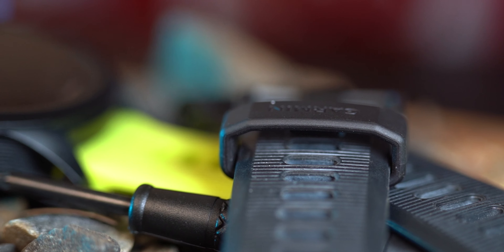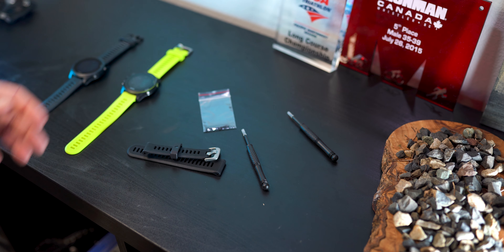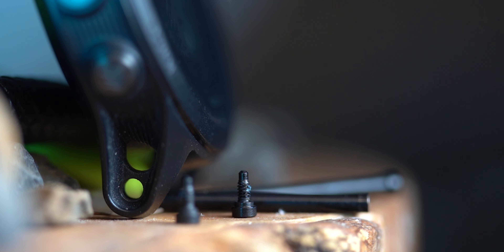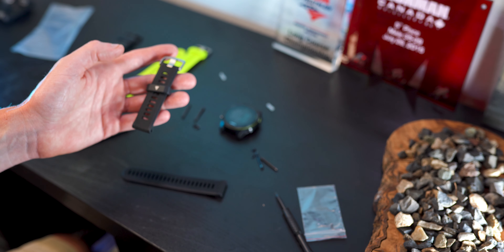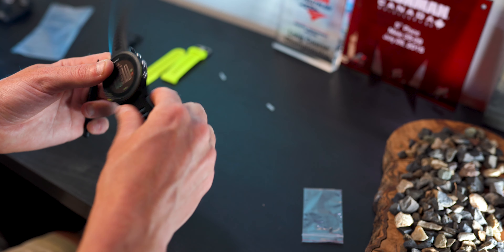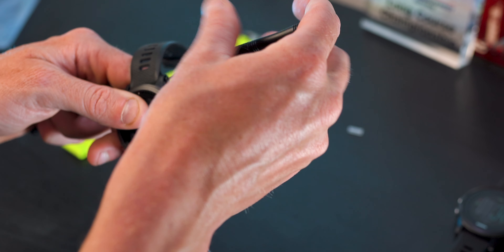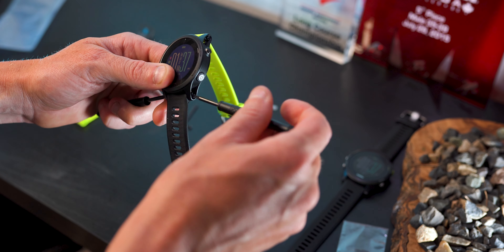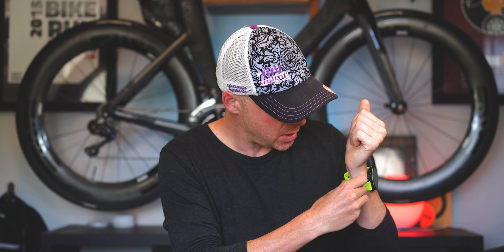Replacing Or Switching The Garmin 945 / 935 Watch Band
In today's video I'm switching out my Garmin watch band.  I recently got the Garmin 945 and I prefer the old super bright 'Force Yellow' 935 watch band.  If you'd like to know how to switch or replace your Garmin Forerunner watch band then check it out!

After Discount: $490
Code: LeGrand_945